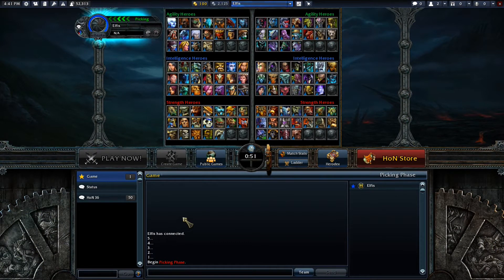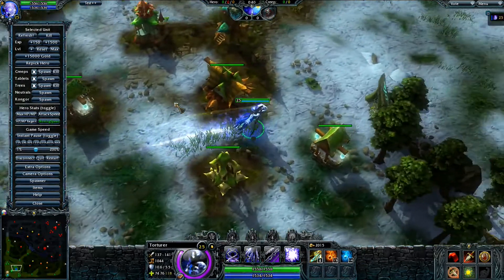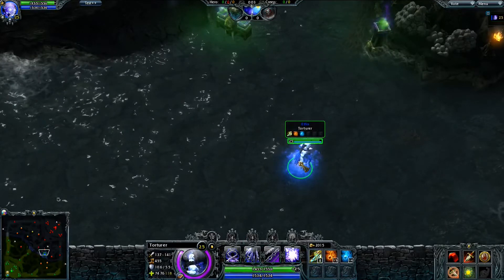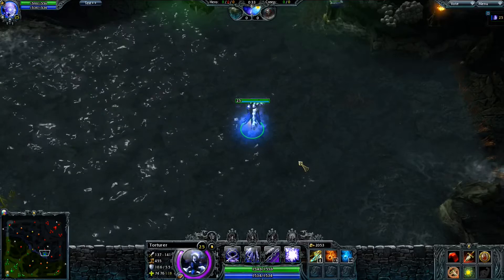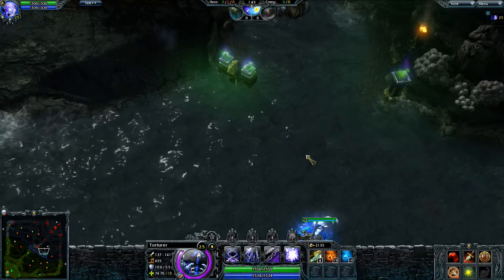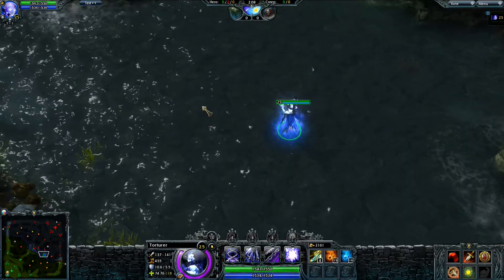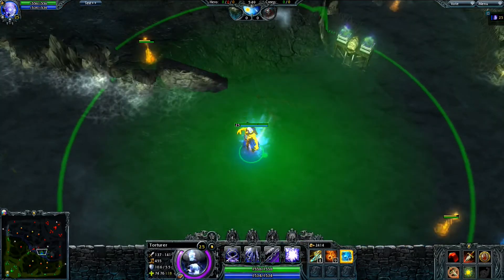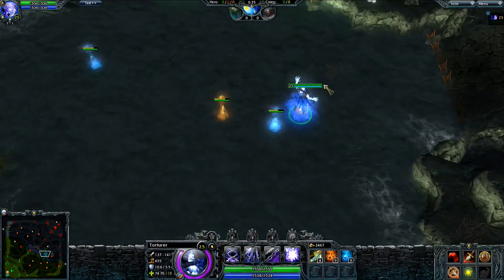HoN Tips - Kongor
Elfis here, showing you new Heroes of Newerth players how and when to do Kongor. Again I just want to mention that the information in this video is more of a guideline rather than a law to follow. It depends on each game so use your better judgement. I hope you guys enjoy it and learn something from it!

Elfis~